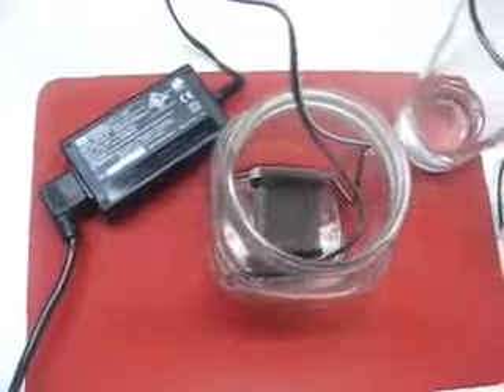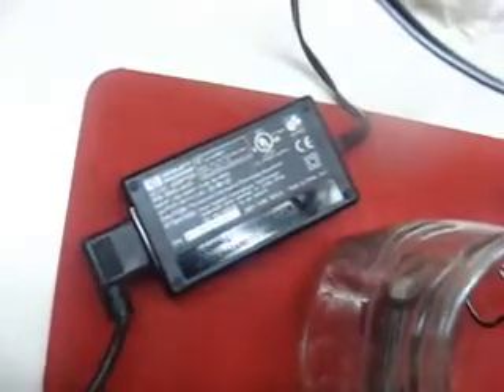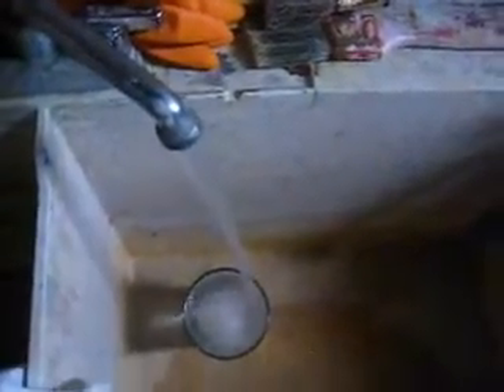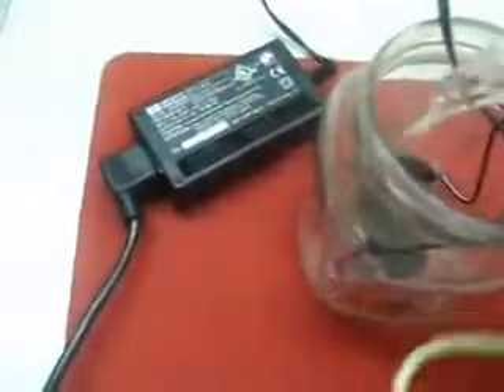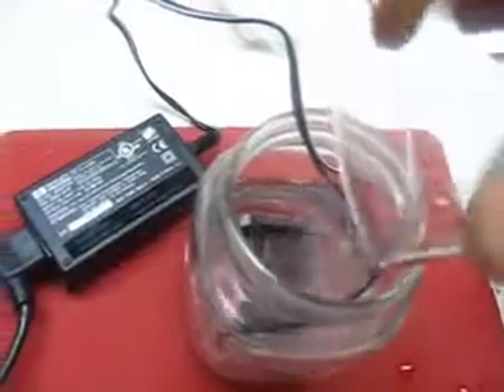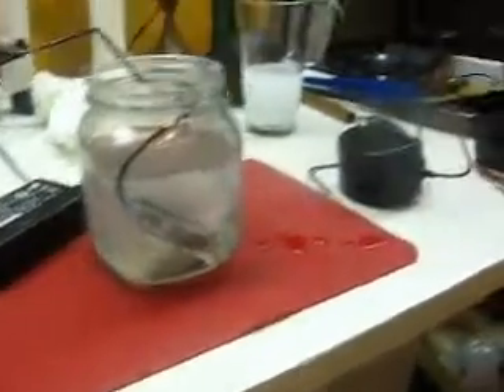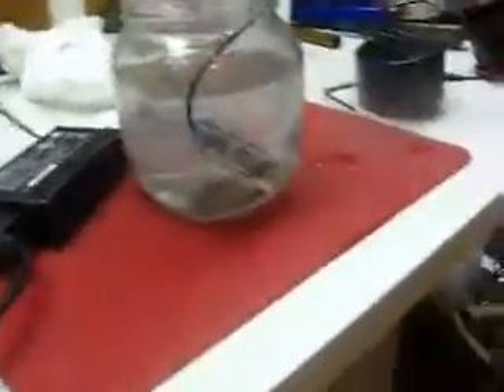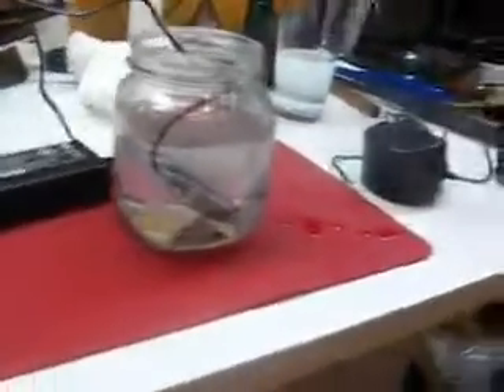Hydrogen Electrolysis Stage 1 / Dr. Franken Zap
12 VDC 1 amp output power supply